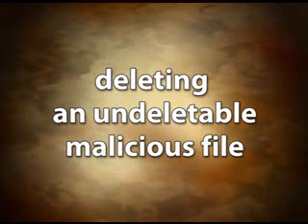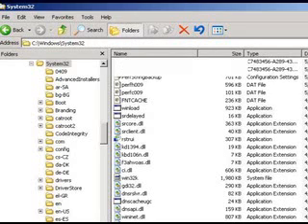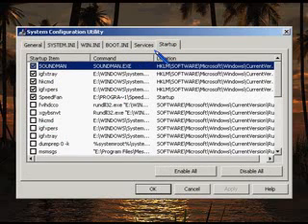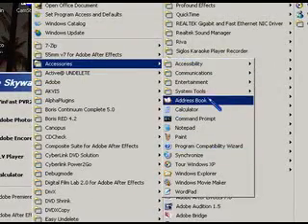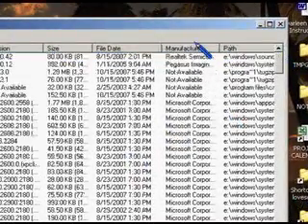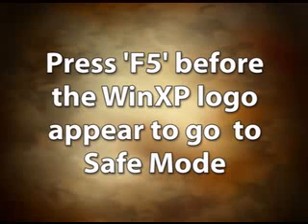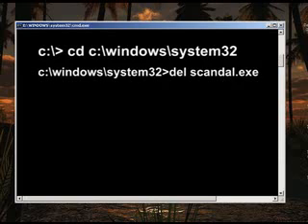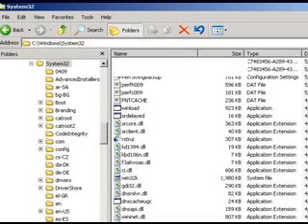Delete an Undeletable Virus Malicious File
Simple tutorial I made that worked for me. Generally stubborn files are hidden or are being run by a hidden process.